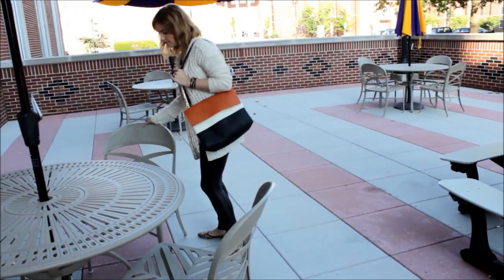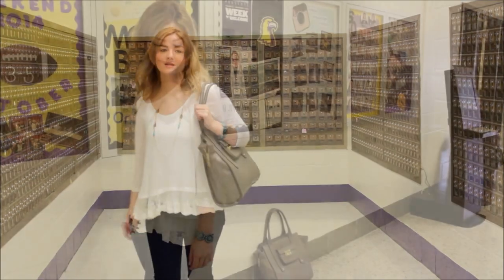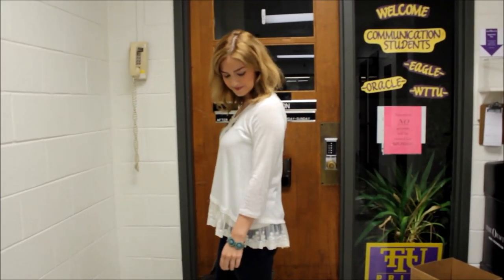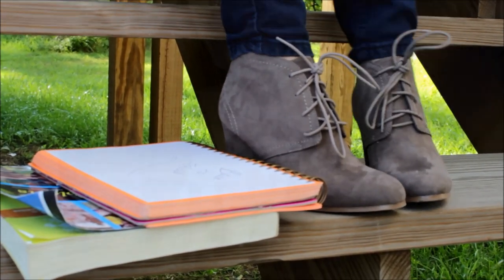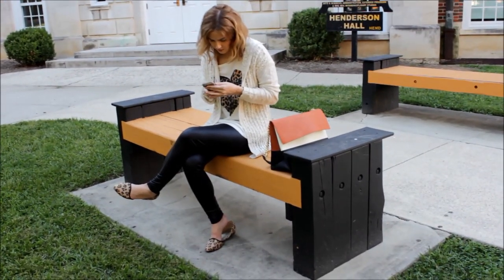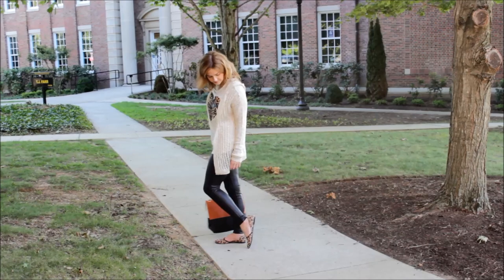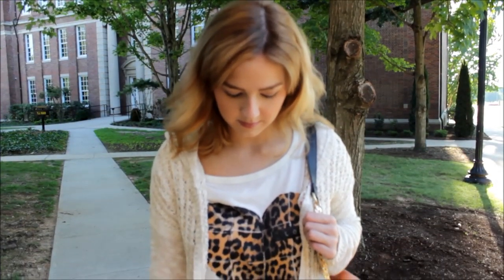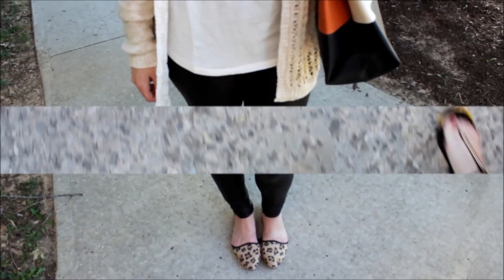My Back to School Style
-I wear the 20 inch Golden Blonde Royal Remy